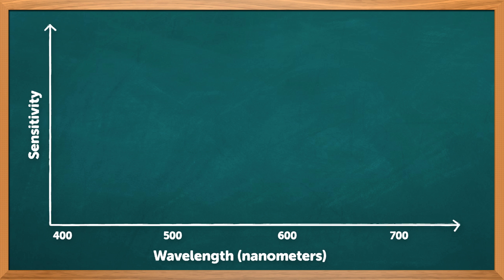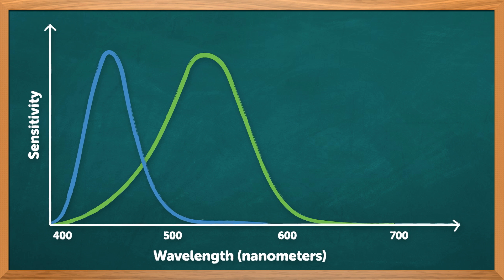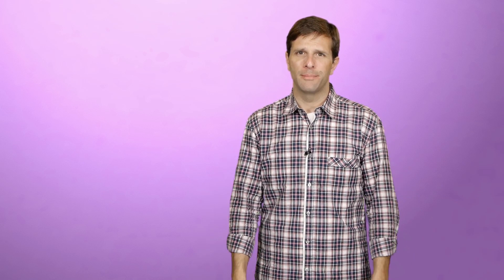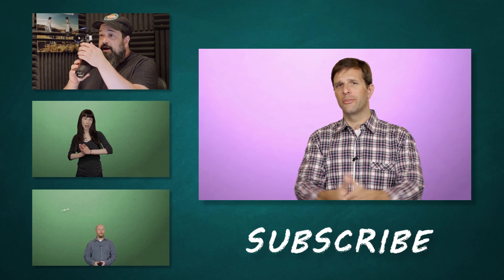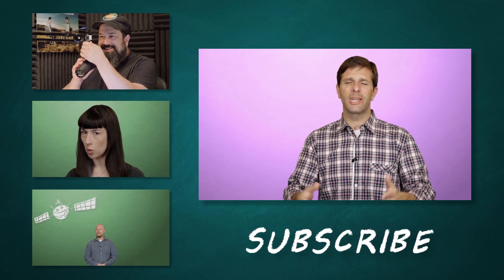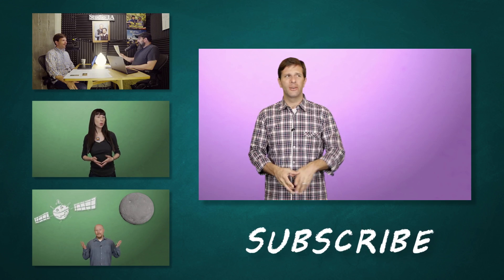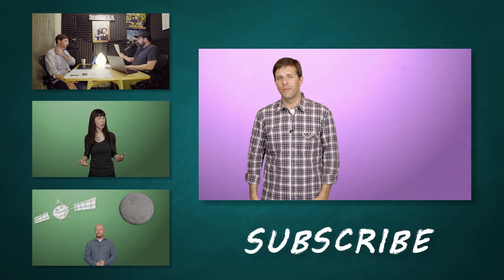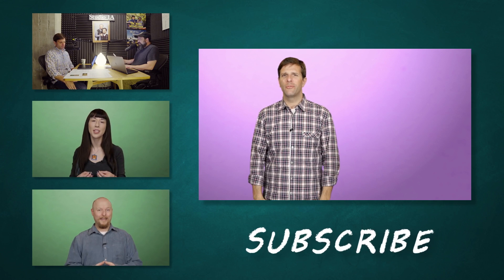How Does Colorblindness Work?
We see color thanks to complex coordination of signals from the eyes to the brain. Here's what happens when the signal gets scrambled.